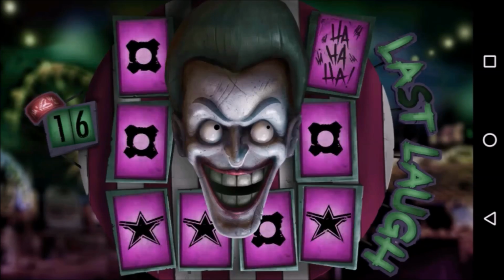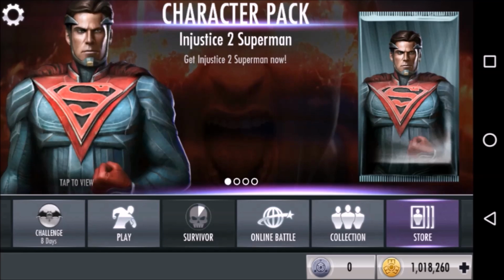(FIXED) Injustice Mobile: Drop Rate of 4th World Gears in Survivor ...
... aka cashing out another 1000 Last Laugh tickets.

(Sorry about the previous version of this which has been removed.  Video has been fixed.  Thanks to the heads up from +Big Daddy Supes and +Poxy Gaming who let us know.)

We've done it once before to see if the Mother Box was available.  But that was when there were the Suicide Squad legendary gears.

We're hearing lots of complaints about how difficult it is to get certain 4th World Gears (looking at you, Mace), so here's our attempt at some Injustice scholarship.

Final tally:
32 Chest plates
12 Helmets
5 Maces
(49 Legendary gears)
17 Three Star gears (15 different ones)
186 Two Star gears
79 One Star gears